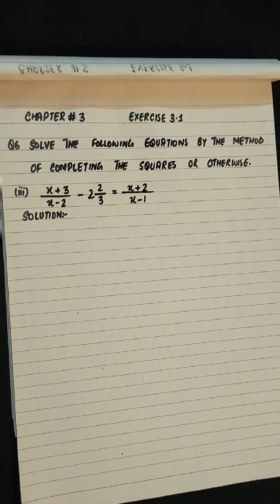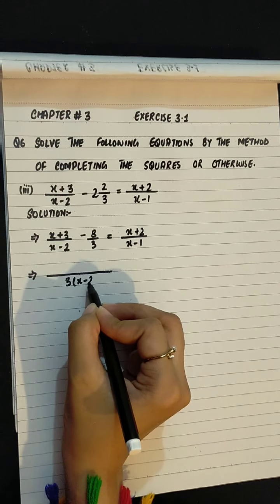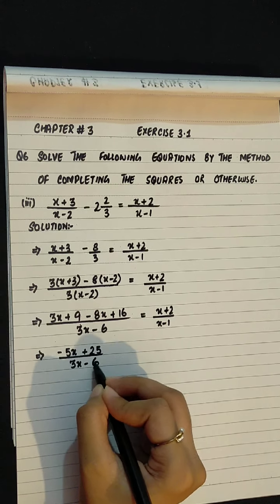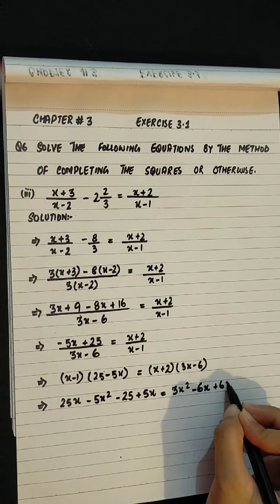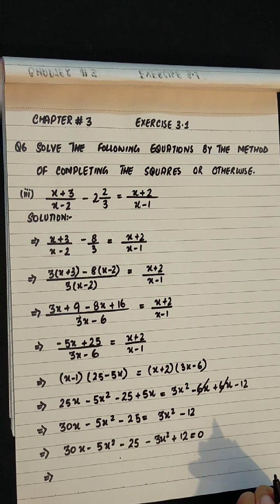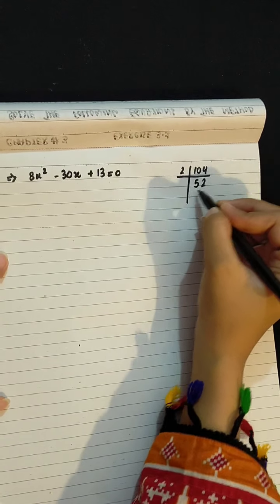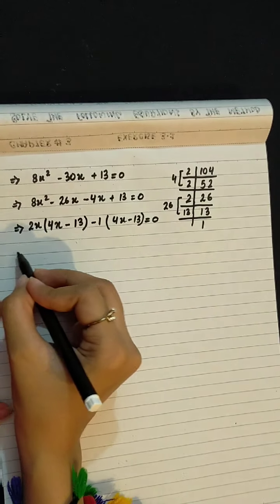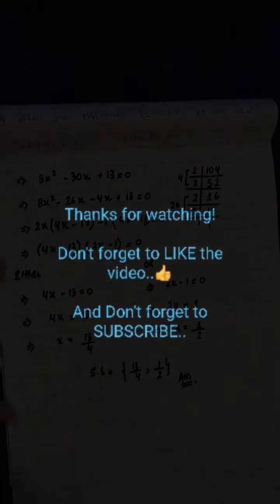XI -- Question # 6 (Part III ) from Exercise 3.1 of Chapter # 3 (EQUATIONS)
This video provides Question # 6 (Part III) of Exercise 3.1. If you have any question, you may ask in the comments.